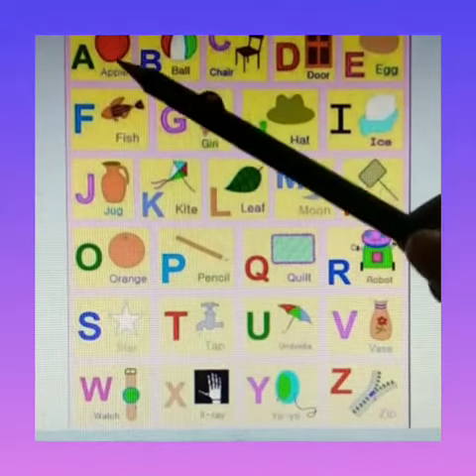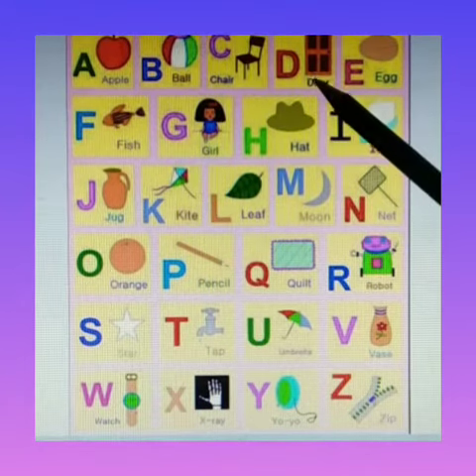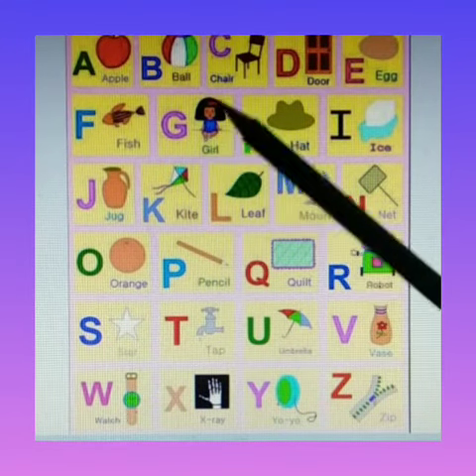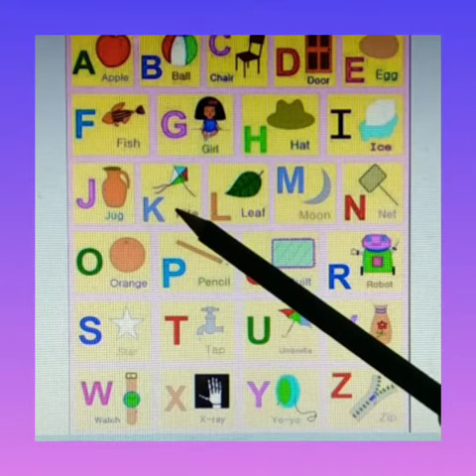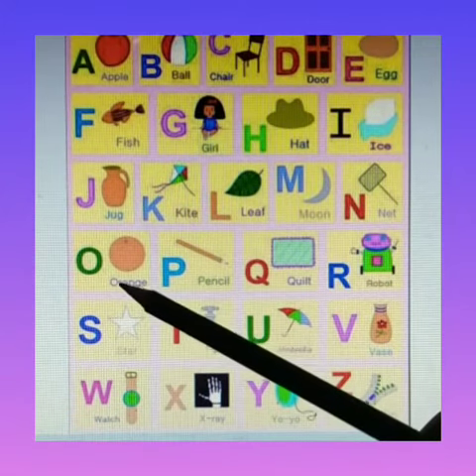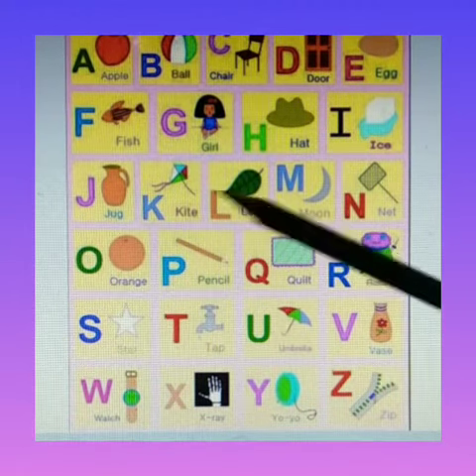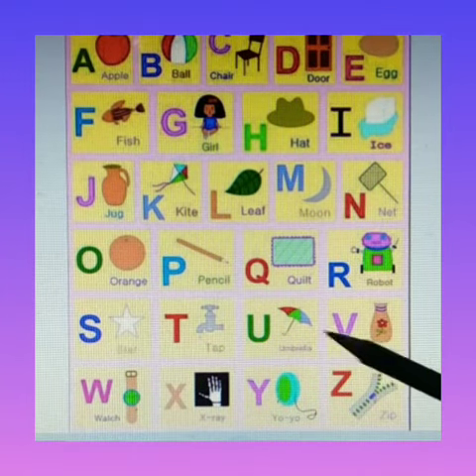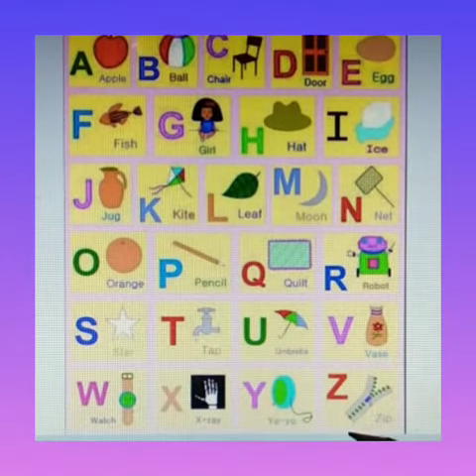ENG std - nur. Sub - aalfabet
Kavitaben